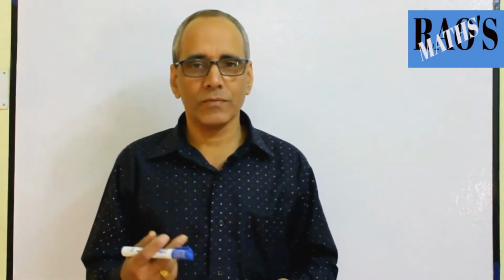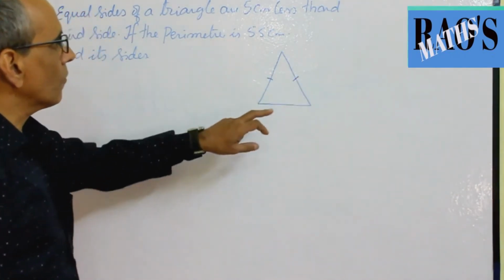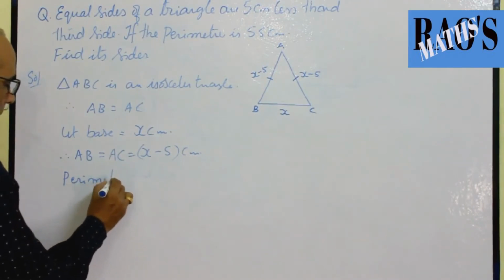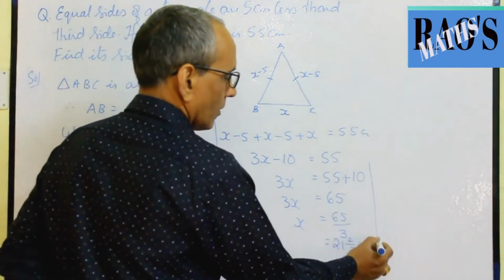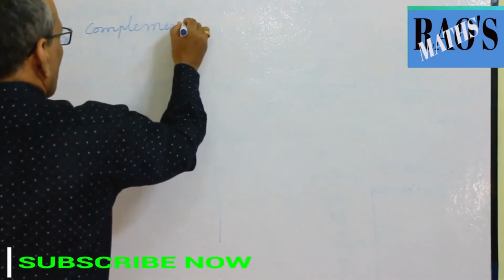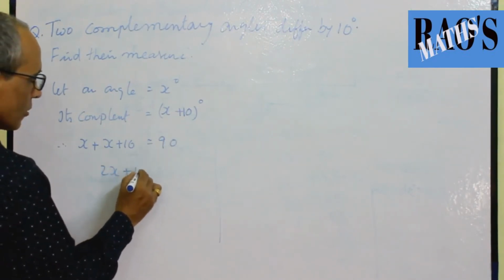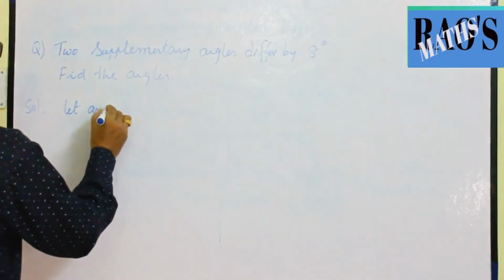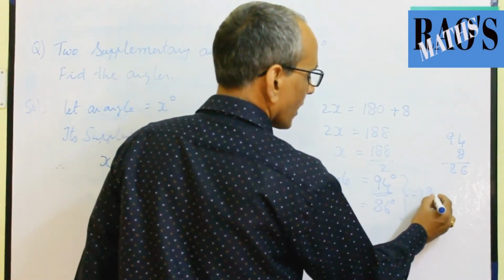Simple Equations Class-7 (Part-11)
Finding the measuring of angles...